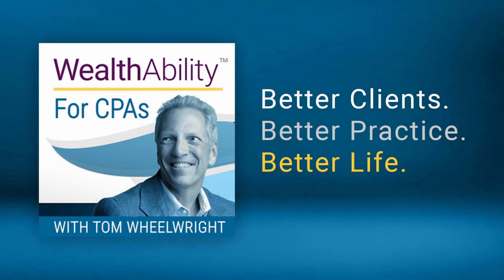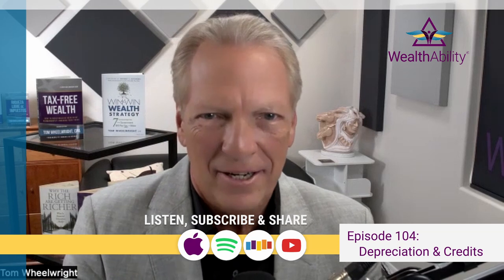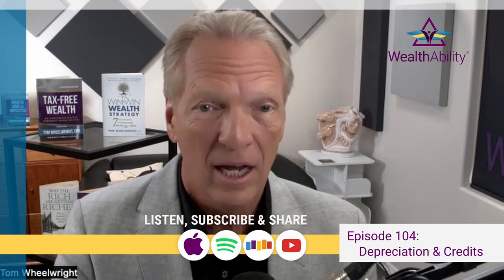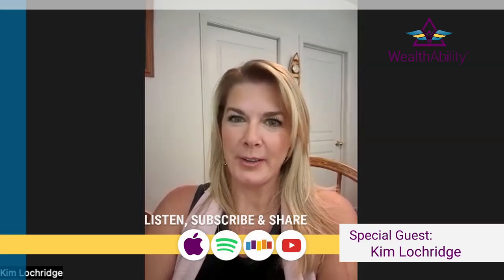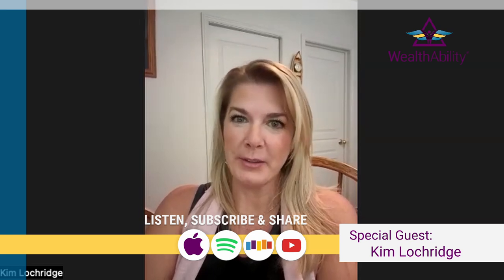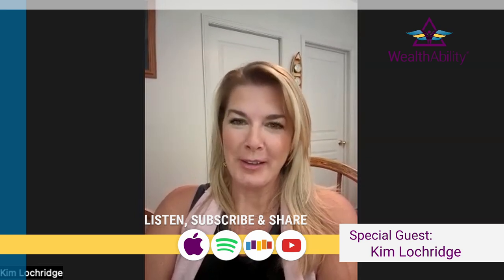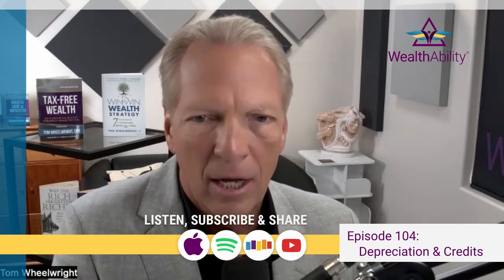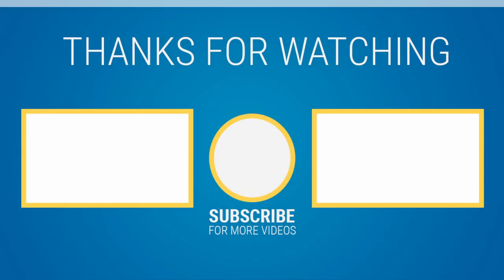Depreciation & Credits – Tom Wheelwright w/ Kim Lochridge – WealthAbility for CPAs #104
WealthAbility for CPAs #104 – Should you be utilizing cost-segregation studies? Do your clients qualify for research and development credits? Even if our clients don’t benefit from these tools right now, understanding how they could in the future might help them generate significantly more wealth. In this episode, Kim Lochridge joins Tom to help us discover how accelerating depreciation and capturing credits can maximize cashflow, dramatically increase deductions, and protect you against IRS audits.

Order Tom’s book, “The Win-Win Wealth Strategy: 7 Investments the Government Will Pay You to Make”

00:00 – Intro
02:36 – Is accelerating depreciation legal? Aggressive? A “red flag”?
05:02 – What is a cost-segregation study?
09:50 – Does hiring an engineer really make a difference?
12:24 – How fast are the benefits of bonus depreciation decaying?
13:20 – What % of the asset value can you capture with accelerated benefits on average?
17:40 – Are cost-segregations worth utilizing in a passive portfolio?
24:37 – How do we capture “Research & Development” credits?

Tom Wheelwright, CPA is a Best-Selling Author, Entrepreneur & Worldwide Authority on Tax.